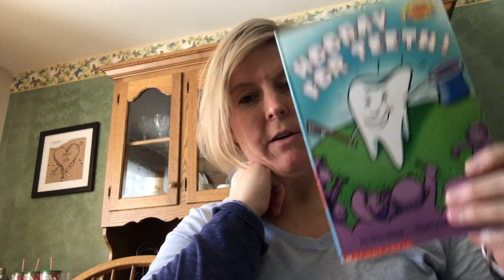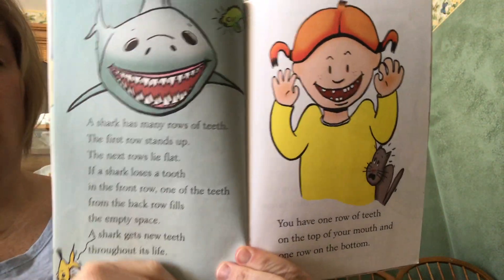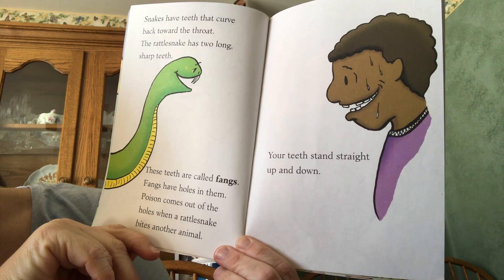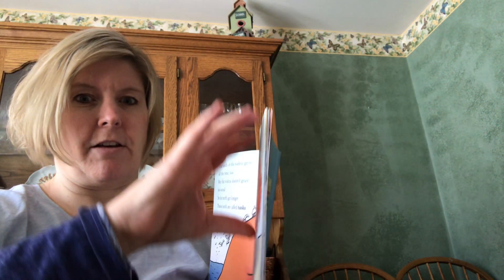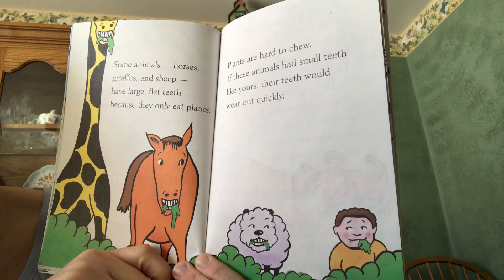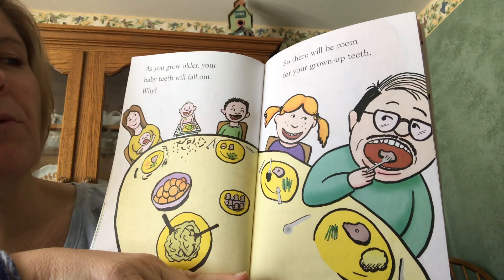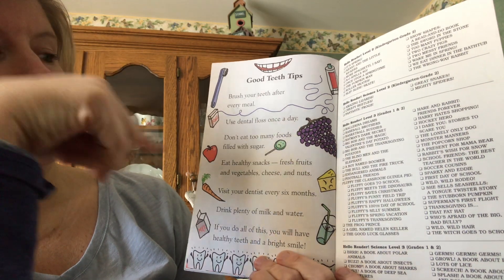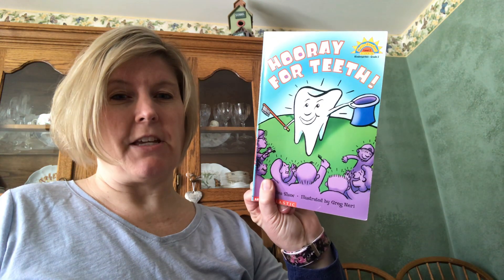Hooray for Teeth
True Facts about Healthy Teeth